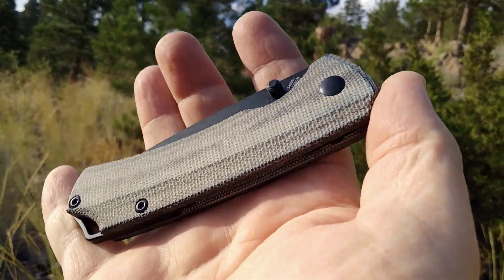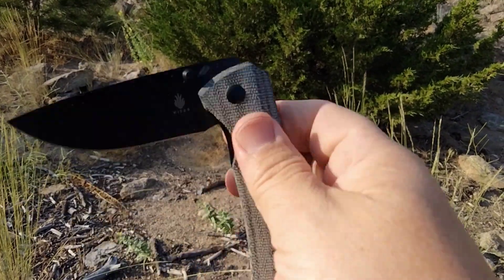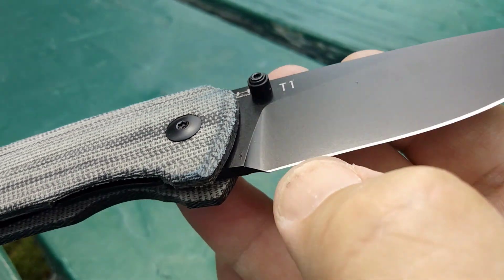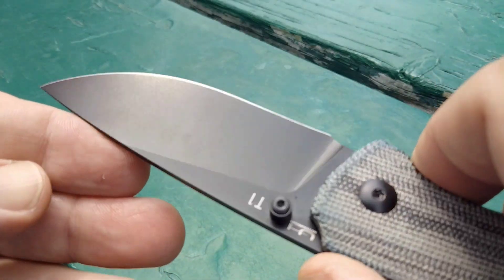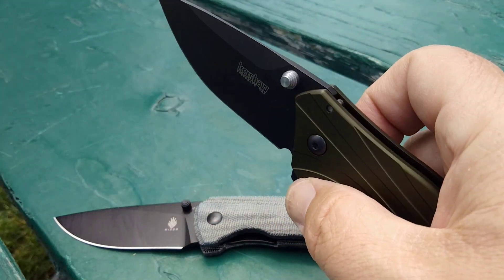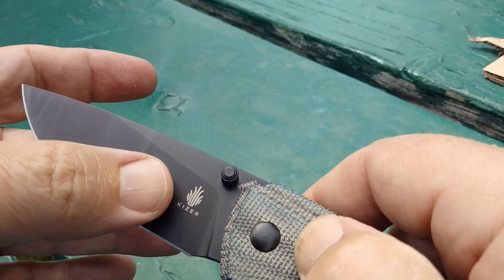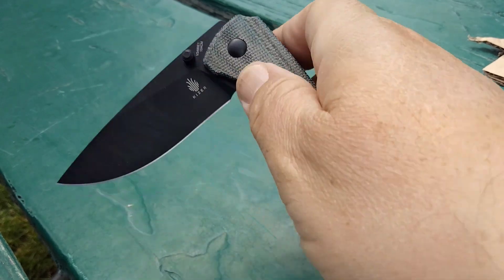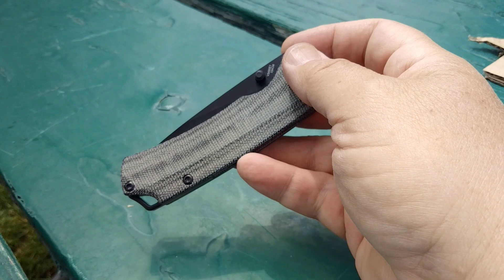Kizer T1 ~ an excellent everyday carry. Can it compete with the Kershaw Knockout?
I am a Kizer fan.  I am also a Kershaw fan.  These are two knives that are some of the flagship knives from each company.  The Kizer T1 and the Kershaw Knockout.  Which one do you like better?

Features:

Black Stonewash finished 154CM drop point blade.
Thumb stud opener for quick deployment.
Black Micarta handle for all-weather grip.
Frame lock for a tight lock up.
Tip-up carry pocket clip.
Description:

With the Kizer T1, Uli Hennicke set out to create a simple and robust all-purpose knife for any cutting task. This easy to carry folder offers a wide blade that you can rely on during your toughest jobs. Pick up a solid all-around folder built tough enough for any job, with the Kizer T1.

Specifications
Overall Length:
7.50"
Blade Length:
3.25"
Blade Thickness:
0.12"
Blade Material:
154CM
Blade Style:
Drop Point
Blade Grind:
Flat
Finish:
Stonewash
Edge Type:
Plain
Handle Length:
4.25"
Handle Thickness:
0.49"
Handle Material:
Micarta
Color:
Black
Weight:
4.39 oz.
Pocket Clip:
Tip-Up
Knife Type:
Manual
Lock Type:
Frame Lock
Brand:
Kizer
Model:
T1
Designer:
Uli Hennicke
Country of Origin:
China
Best Use:
Everyday Carry
Product Type:
Knife